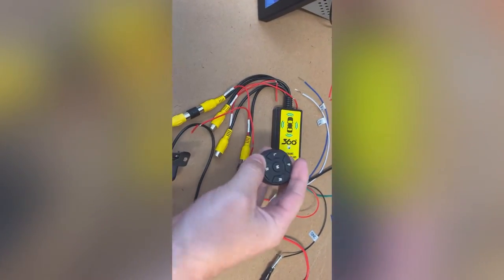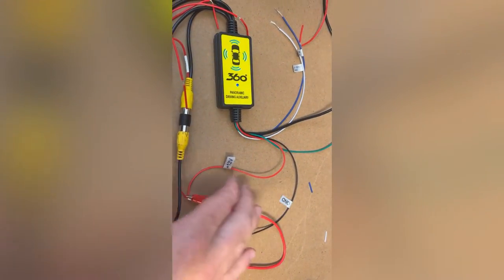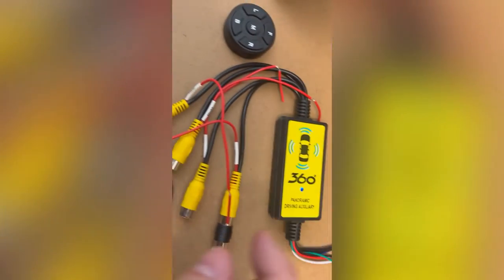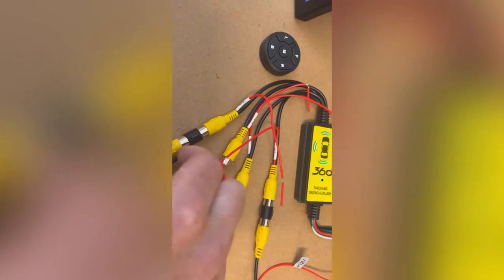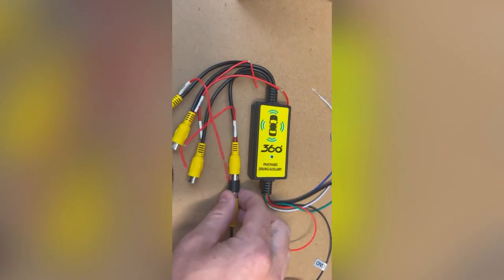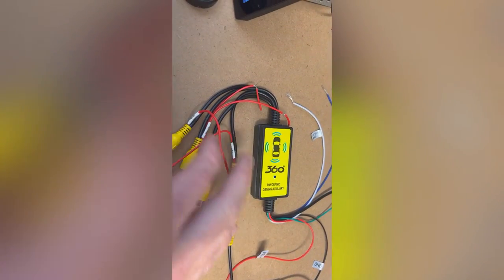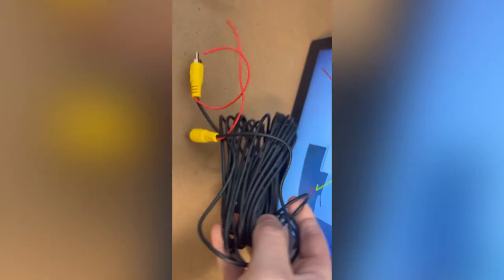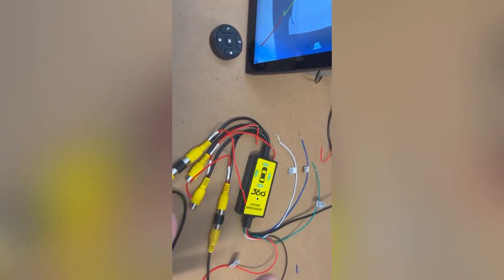Vhedia 4 to 1 Camera Switch System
Explaining how our 4 to 1 camera switch system works and how to wire it up.